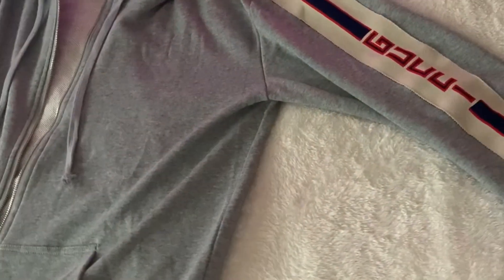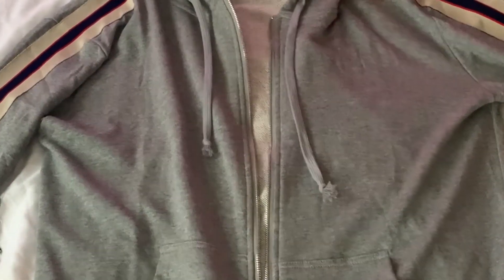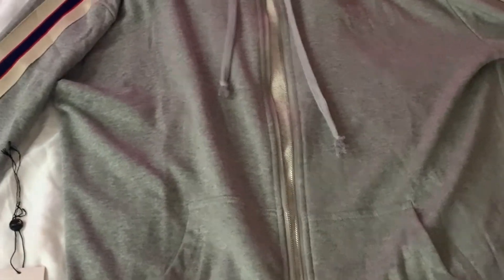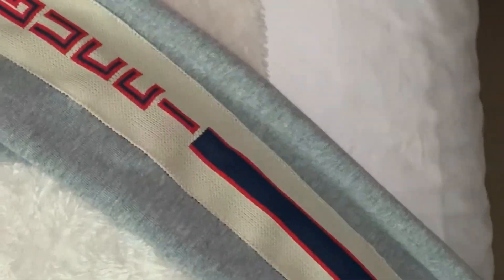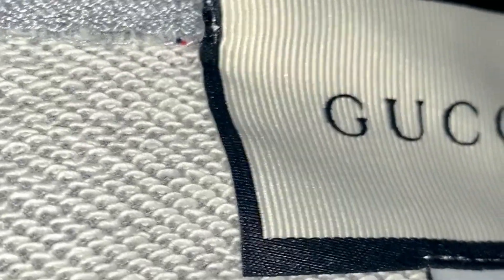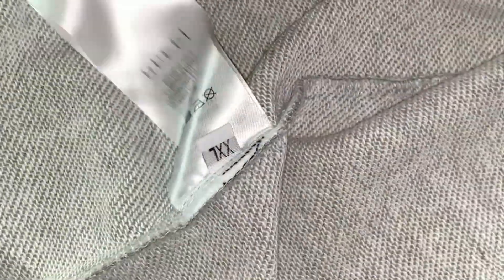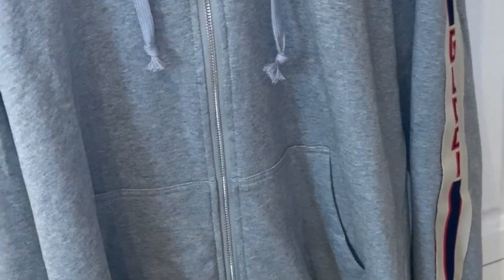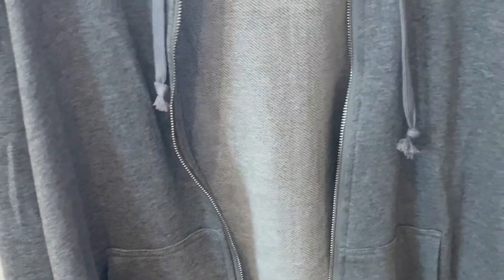Gucci Zip Sweatshirt DHgate Review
I'll be reviewing the £40 Gucci Sweatshirt from DHgate. Enjoy the video.